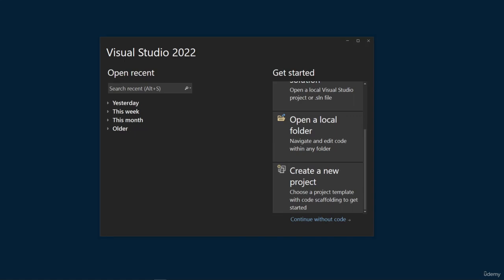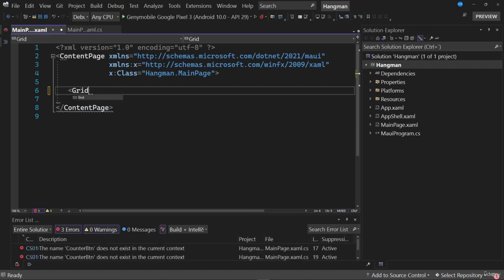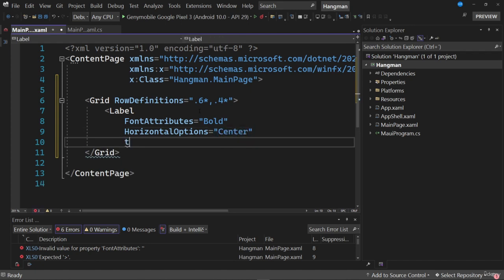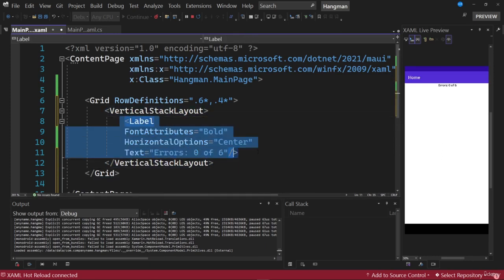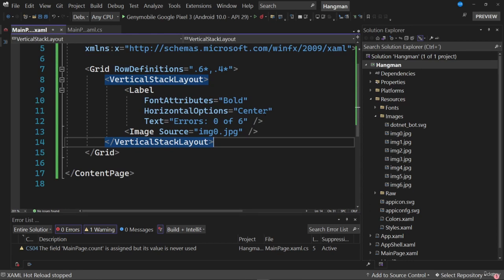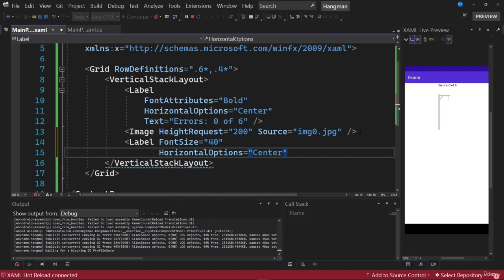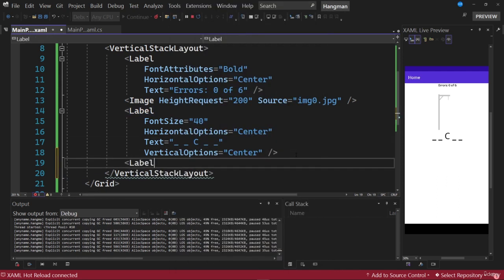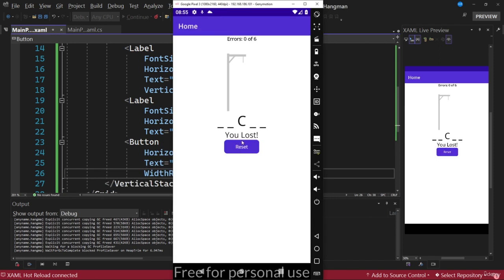Introduction to .NET Maui: Building Cross-Platform Apps55